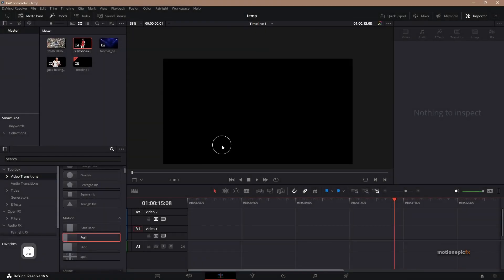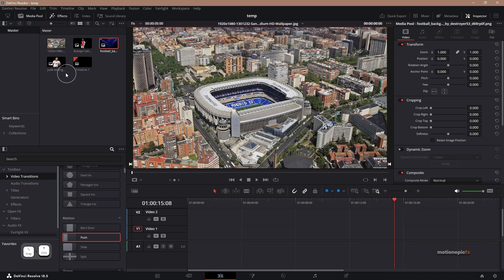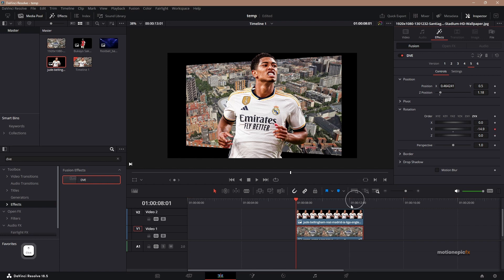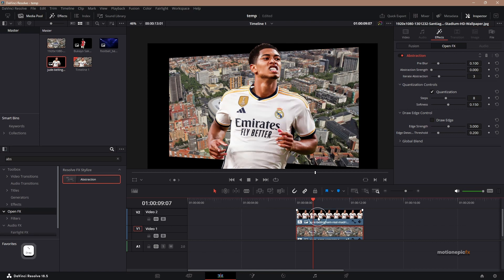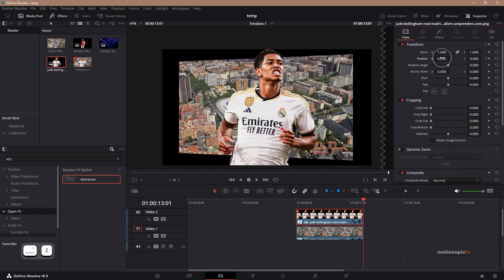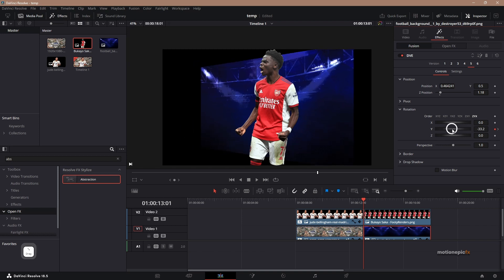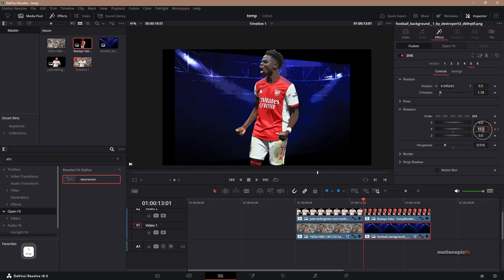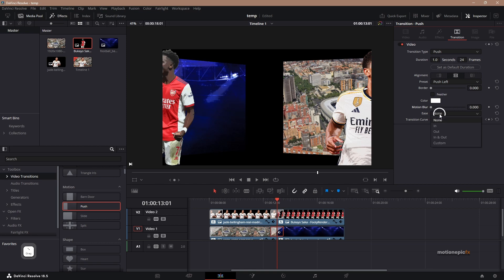Amazing Slideshow in Minutes - Davinci Resolve Tutorial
In this video, you'll learn how to create an amazing slideshow animation inspired by the video game Grand Theft Auto 5 (GTA5) in Davinci Resolve 18.